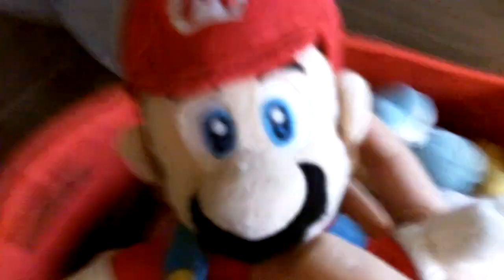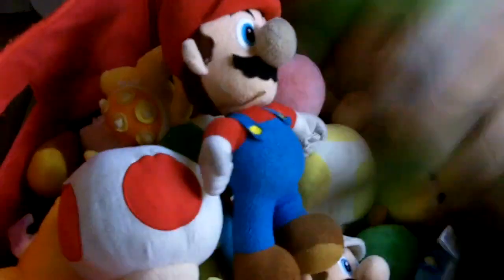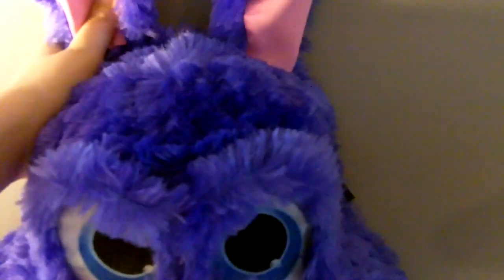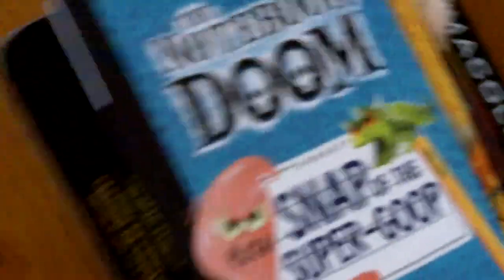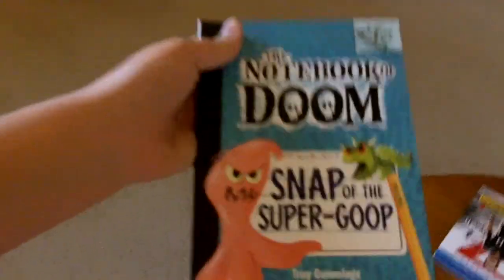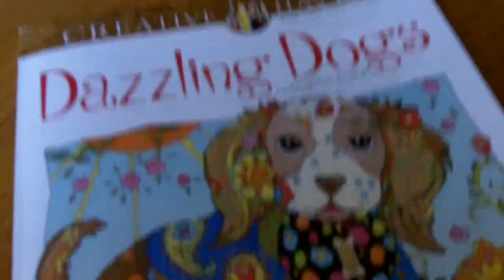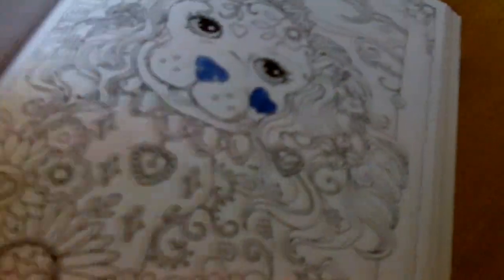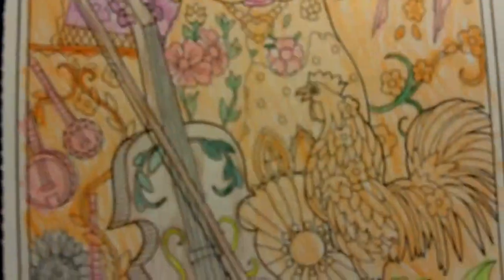Vlog Pt 2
This video is Pt 2 of yesterday's vlog after we got home.